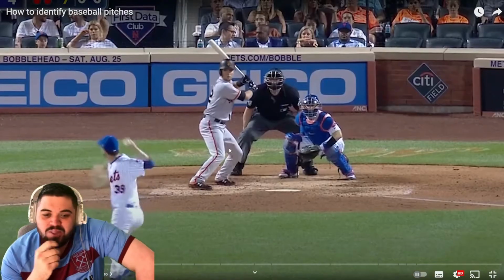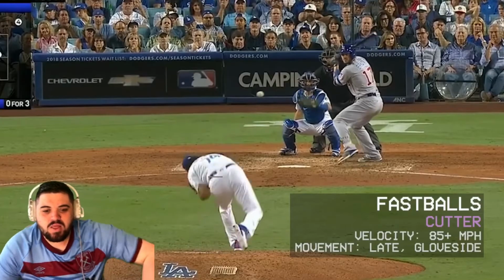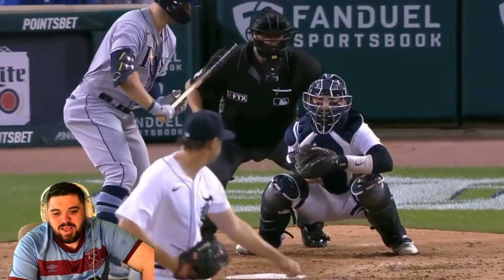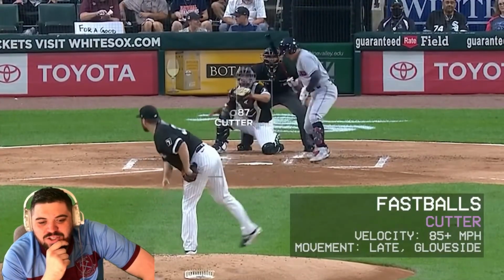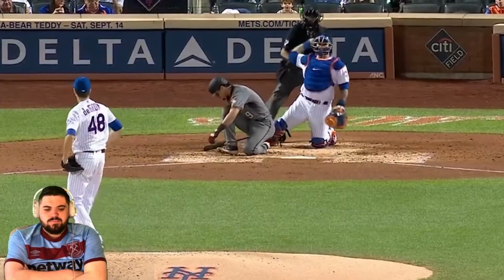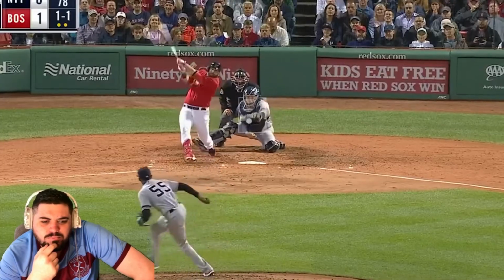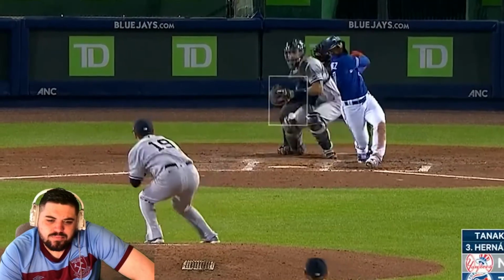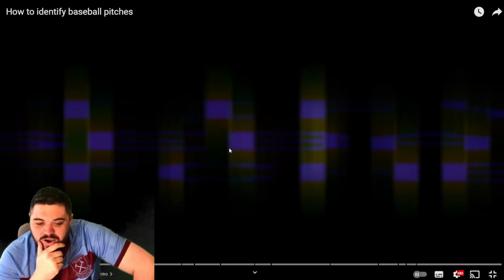Learning MLB Pitching as a Brit (First Time!)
🔥 I post 2–3 reactions every single day

Join me as a clueless Brit diving deep into American sports culture!